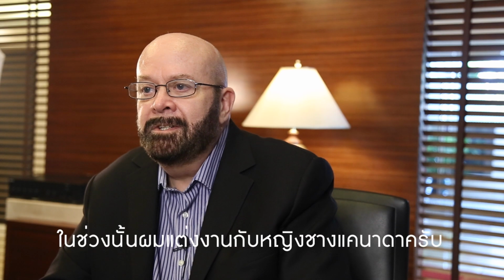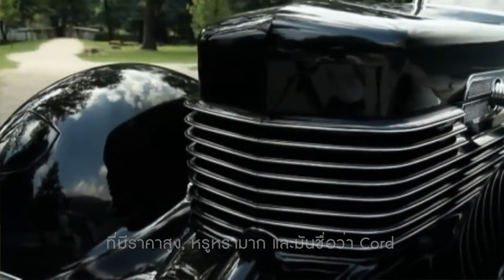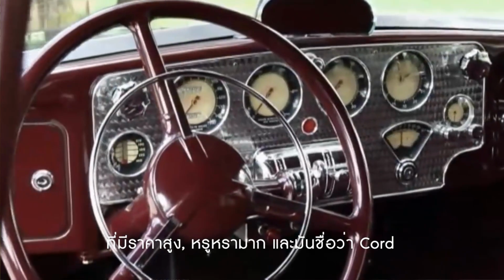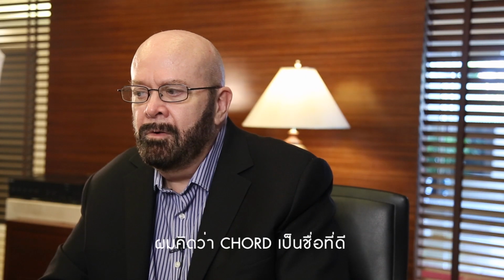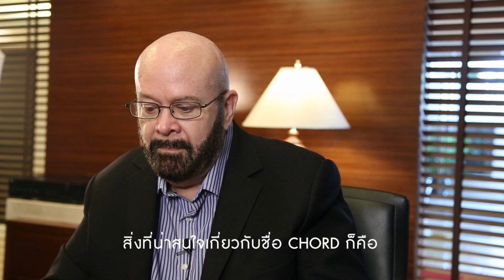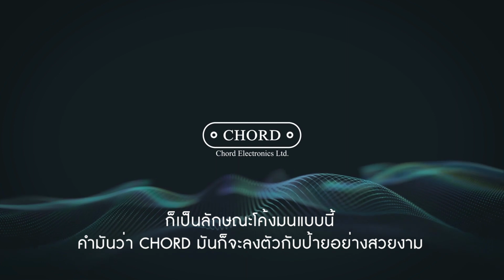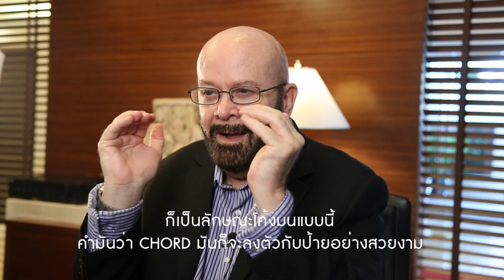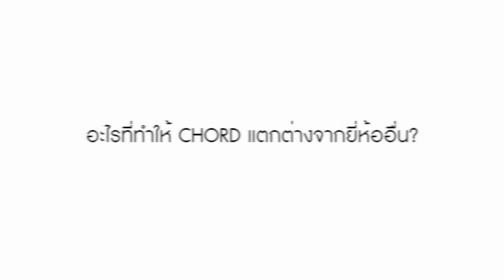Exclusive Interview with Mr. John Franks CEO of CHORD Electronics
"..คุณทำสิ่งที่ดีที่สุดที่คุณสามารถทำได้ คุณอาจจะขายได้แค่ 50 เครื่องก็ไม่เป็นไร ความภูมิใจมันอยู่ที่ ว้าว เราออกแบบสิ่งนี้เหรอ ผมคิดว่าสิ่งเหล่านี้มันจะถูกพูดถึง.."
บทสัมภาษณ์มิสเตอร์ John Franks CEO จาก Chord Electronics แบบสุด Exclusive เจาะลึก